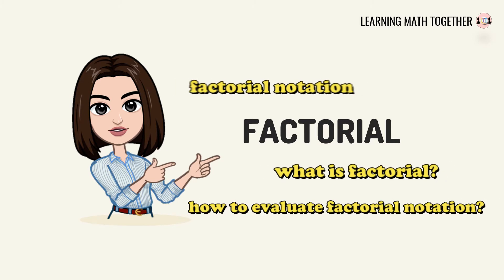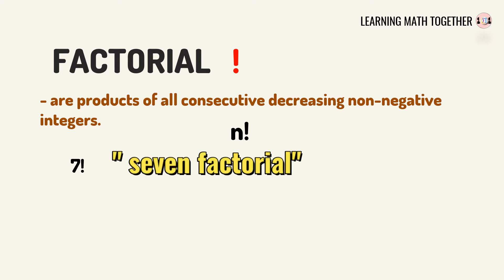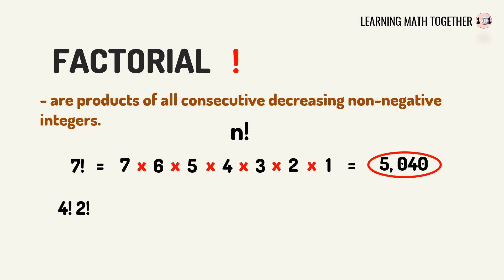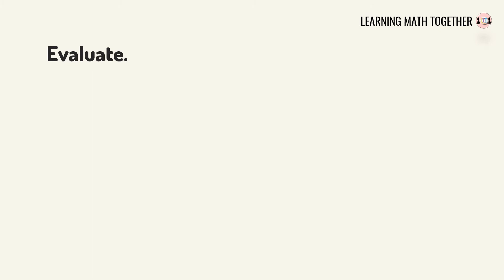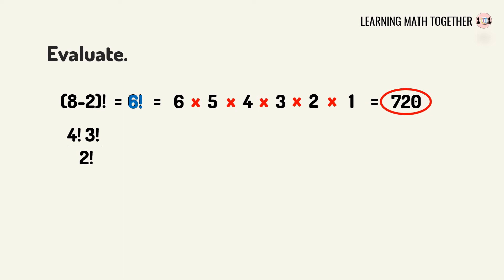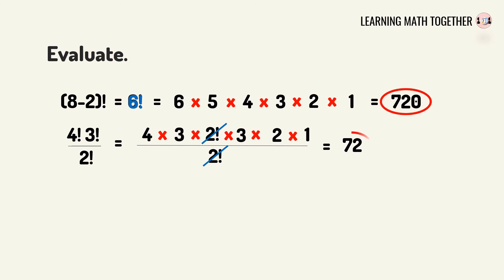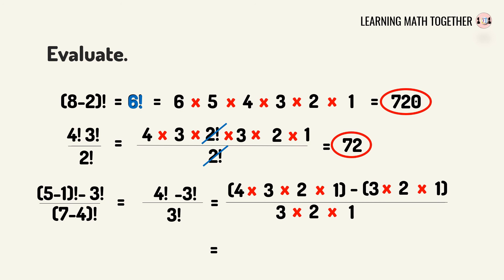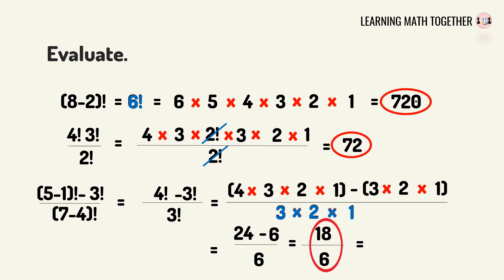Factorial Notation | LMT101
Hello LMT101 viewers,

This lesson is all about the basic concepts of factorial notation. Factorial notation was discovered in the early 1800s and until now we continue to use it in solving math problems.

Here is the correct answer for our "TryNow" Task today: 24